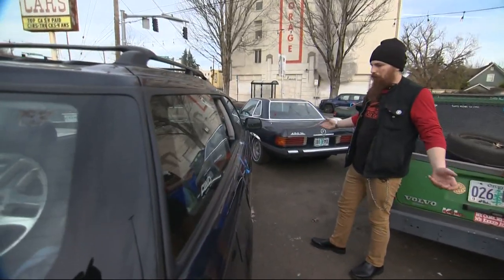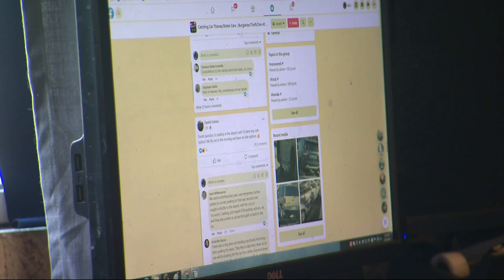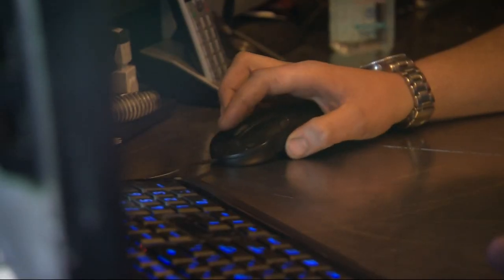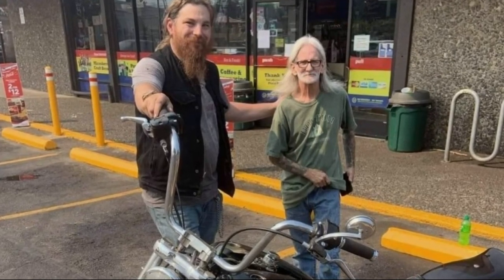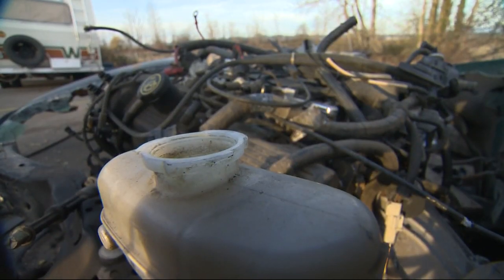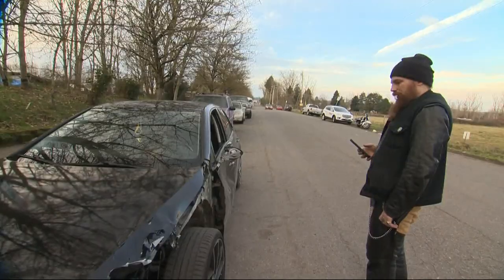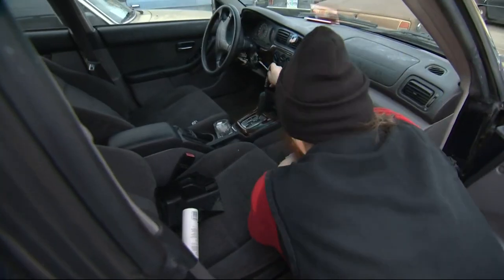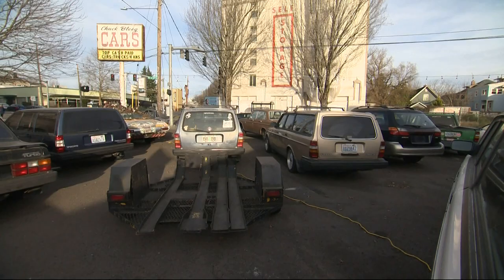Portland man works to recover stolen cars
Portland auto repair shop owner Nick Haas has taken it upon himself to try to track down stolen cars. So far, he’s recovered 54 vehicles.